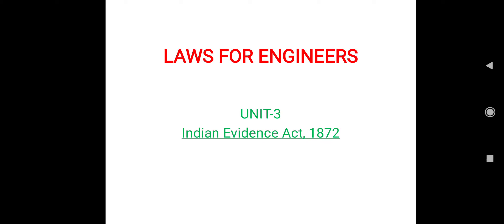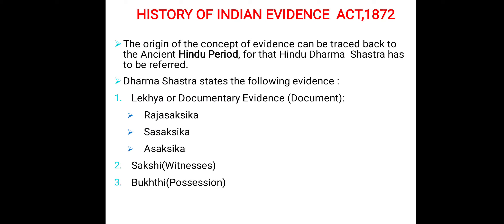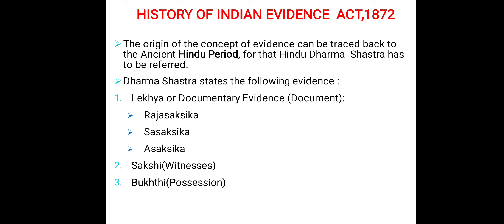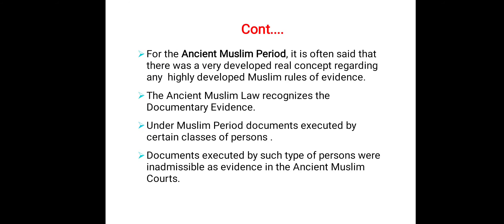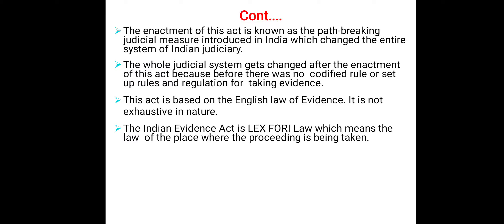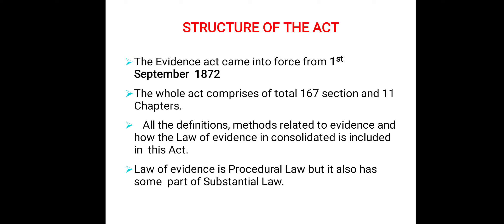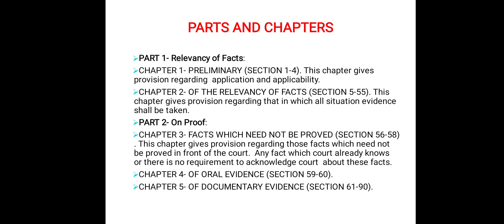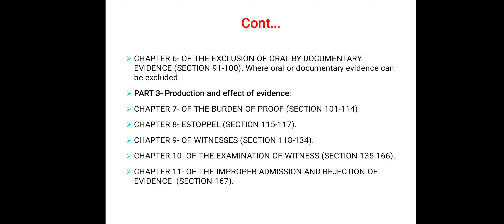"Laws For Engineers","Lect:-3, Indian Evidence Act,1872; By.-Ritesh Kumar"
Laws For Engineers